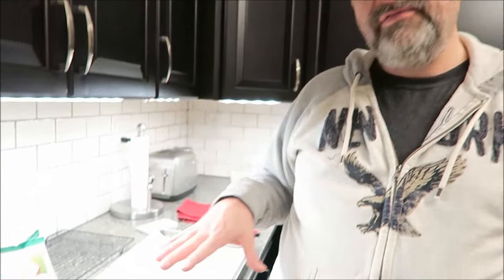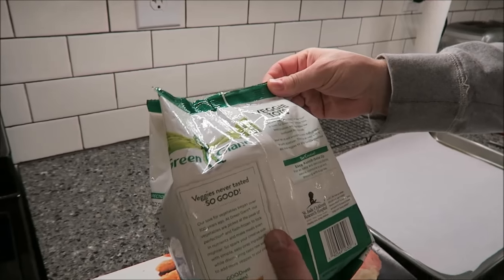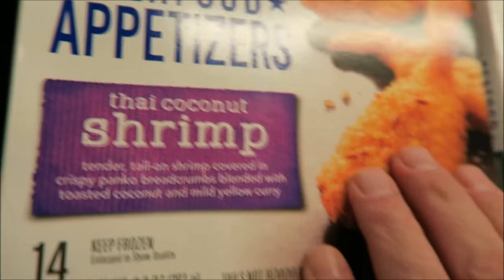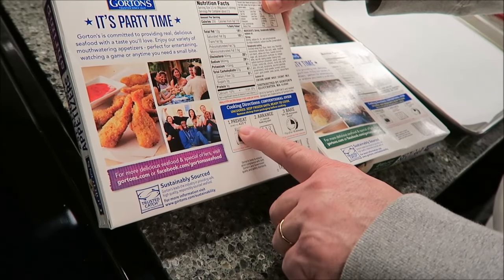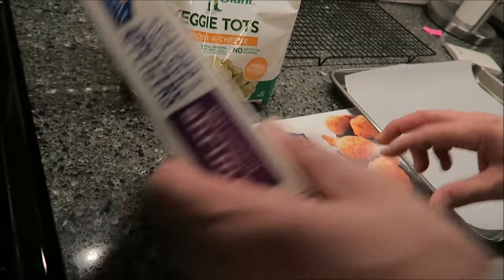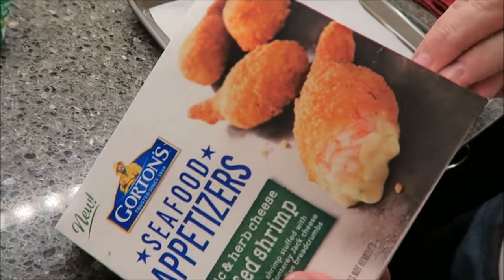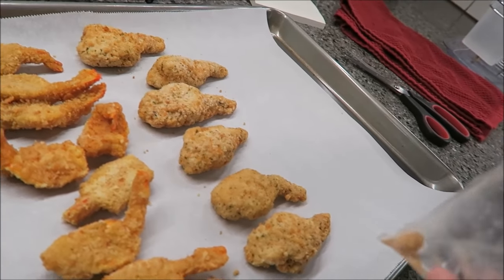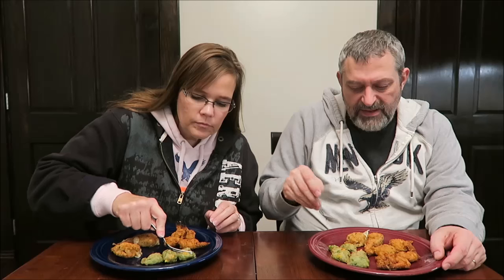Gorton’s Appetizers Garlic & Herb Cheese Stuffed and Thai Coconut Shrimp, Green Giant Veggie Tots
This is a taste test/review of the new Gorton’s Seafood Appetizers in the Garlic & Herb Cheese Stuffed Shrimp and the Thai Coconut Shrimp and the Green Giant Veggie Tots Broccoli & Cheese.
* The Garlic & Herb Cheese Stuffed Shrimp is tender tail-on shrimp stuffed with garlic and herb Monterey Jack cheese and covered in Italian breadcrumbs. It was $5.99 at Kroger. 4 oz. (113g/about 4 shrimp) = 260 calories
* The Thai Coconut Shrimp is tender tail-on shrimp covered in crispy panko breadcrumbs blended with toasted coconut and mild yellow curry. It was $5.99 at Kroger. 3.5 oz. (99g/about 5 shrimp) = 250 calories
* The Veggie Tots Broccoli & Cheese were $3.79 at Kroger. 6 pieces (85g) = 130 calories